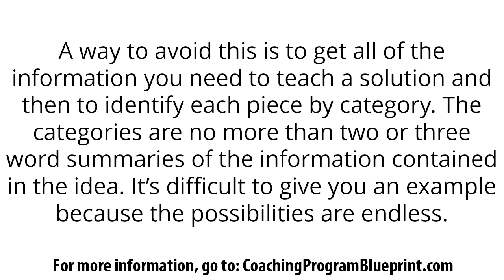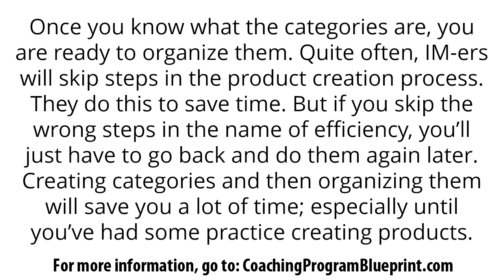Product Creation: Organizing Your Product for Maximum Results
Giving your customer what she wants is important, but part of  product creation is organizing the final product so it gets her maximum results.  I cover how to do that in this video.

Get a step-by-step blueprint to creating a product and finding clients